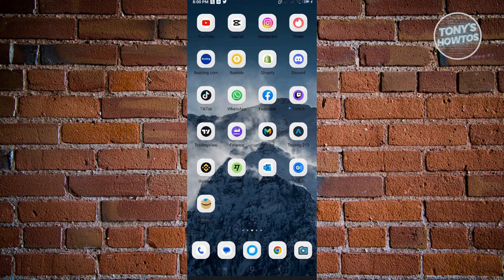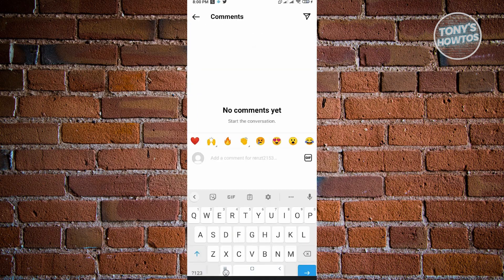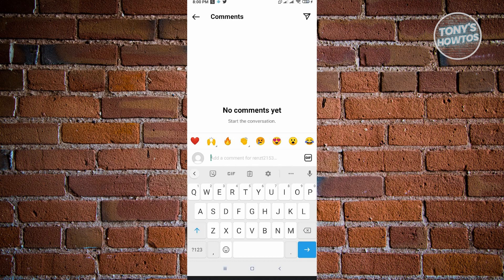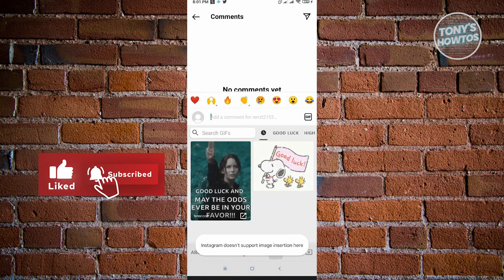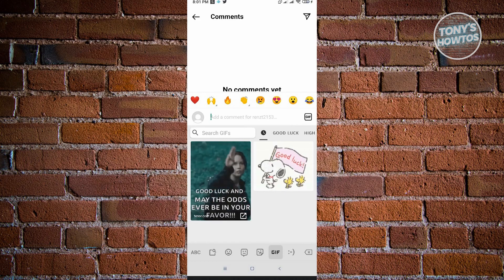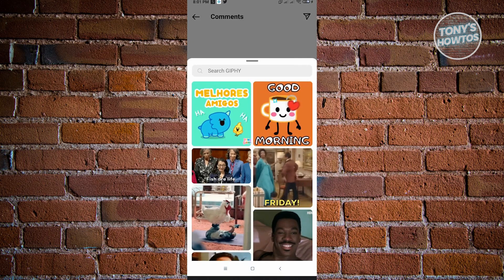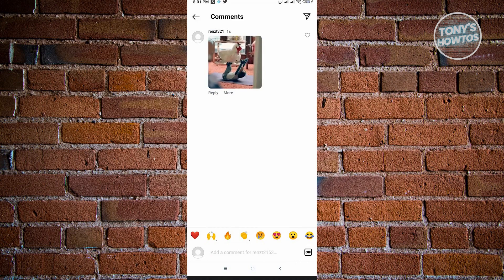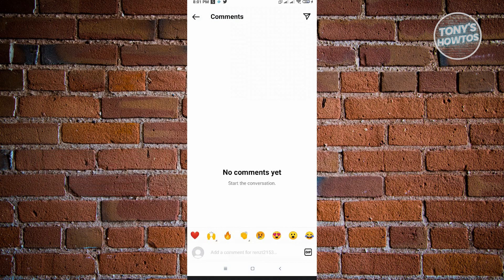How to Post GIF in Instagram Comment (2025)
In this video I show you how to post GIF in Instagram comment in 2025.
Do you want to know how to add gif in Instagram comment in 2025? Yes? Great!

I will show you the quick and easy tutorial how to comment GIF on Instagram comment.

This is a step by step instruction on how to post GIFs on Instagram comment. Post animated pictures on Intagram. This is valid for iPhone models 8 or higher with iOS 17, 16, 15, 14, 13, 12 and lower. This is valid for Samsung, Google Pixel, Xiaomi and other phones running Android version 11, 12, 13, 14.